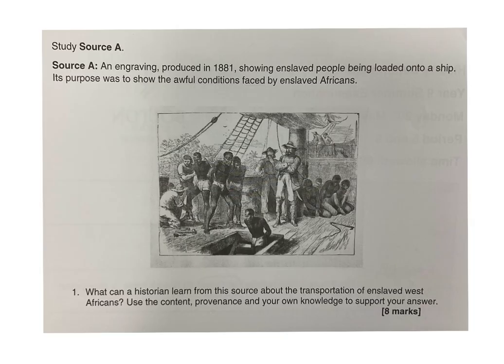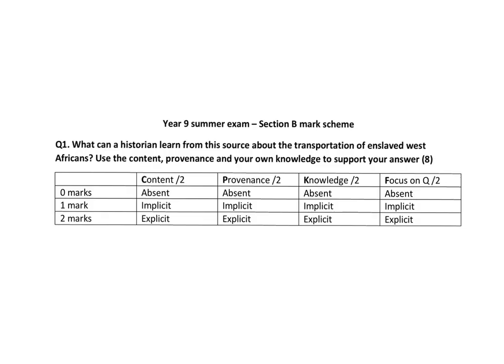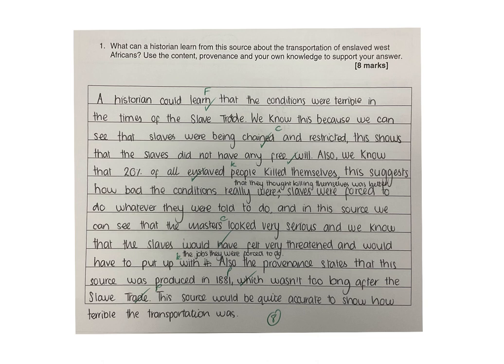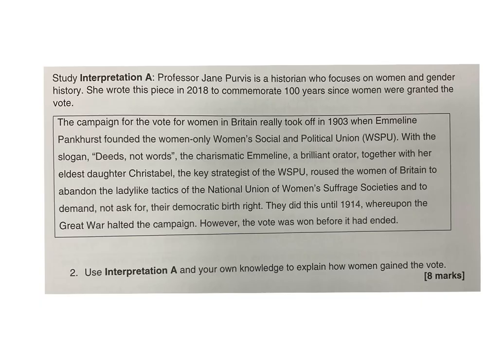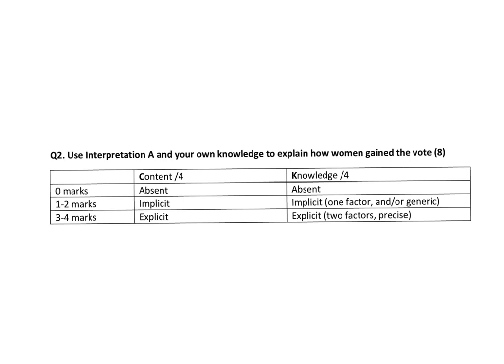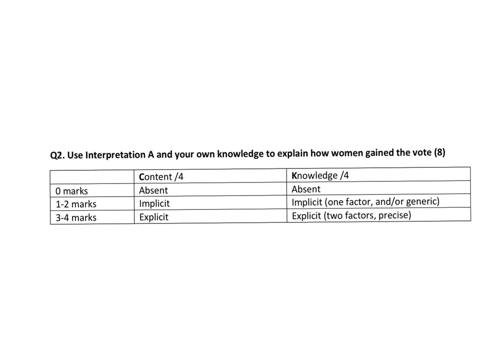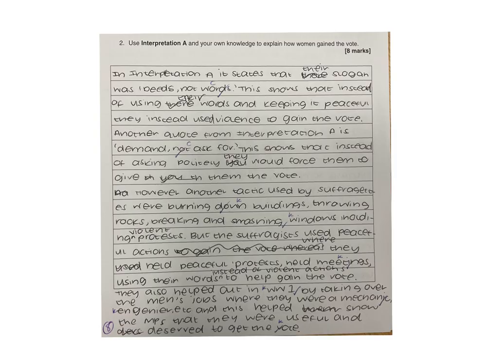Y9 summer exam feedback 2024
00:00 Intro
01:27 Q1
01:59 Q1 mark scheme
02:35 Q1 example answer
04:23 Q2
04:57 Q2 mark scheme
06:00 Q2 example answer
07:19 Qs 3-5
09:02 Q3-5 mark scheme
10:30 Q4 example answer
12:30 Final words of advice